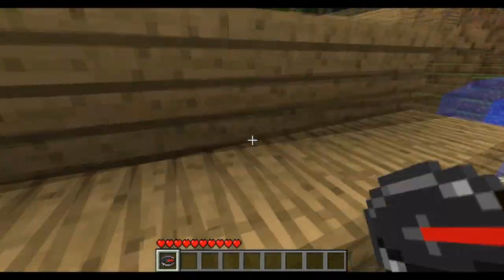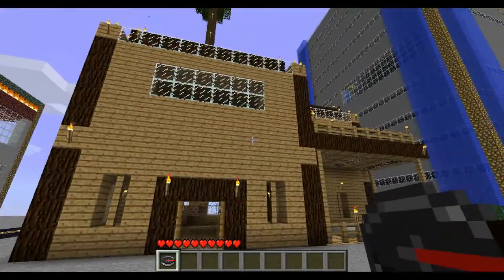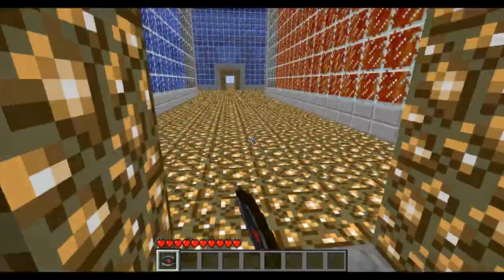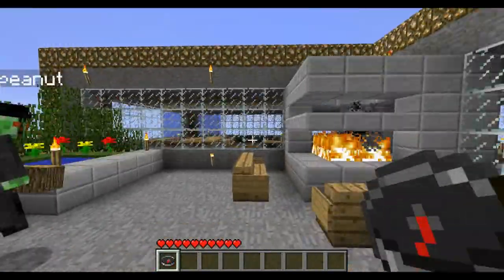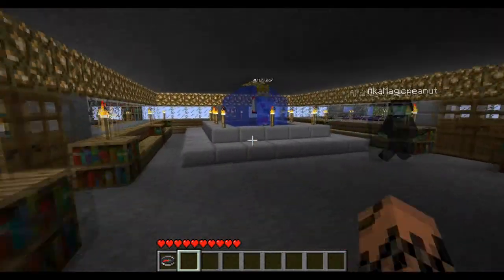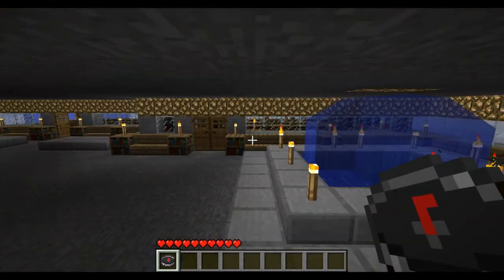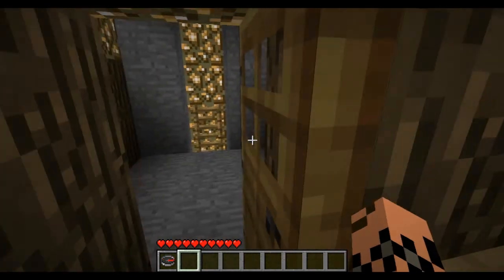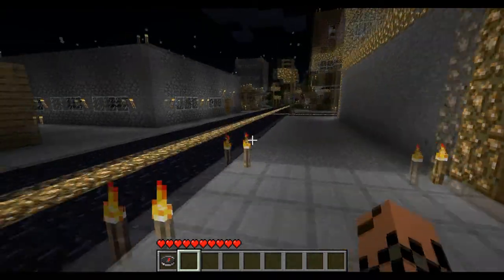server sunday episode 4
Here it is, enjoy